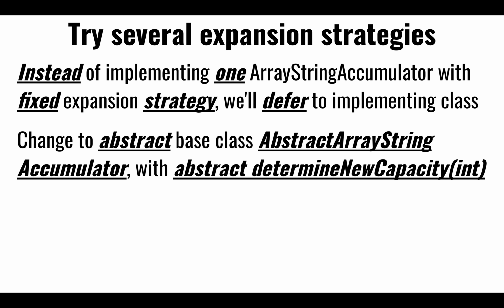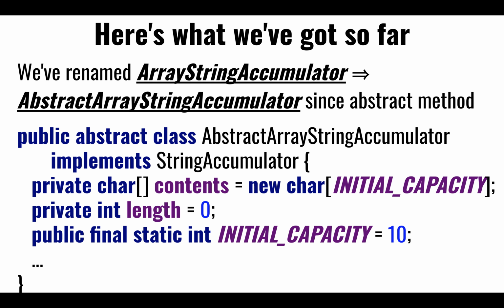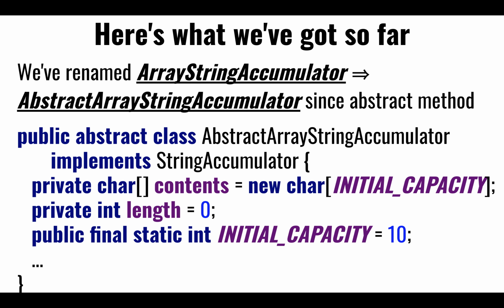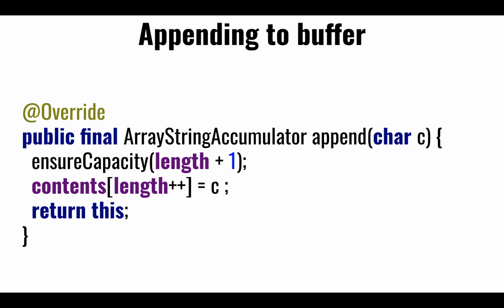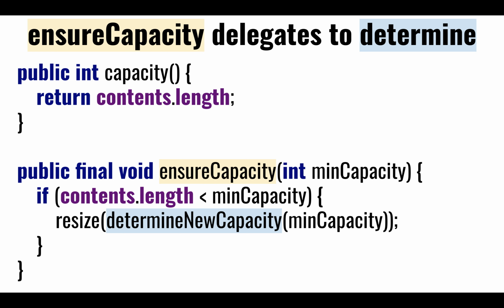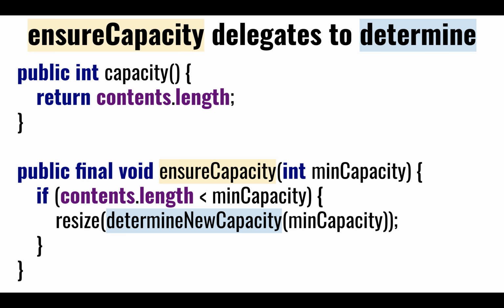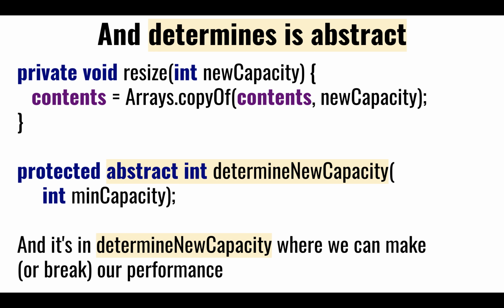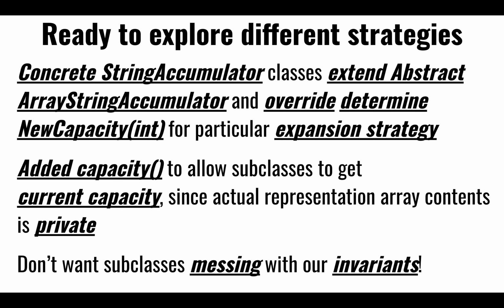W3 2 4 Expansion Strategies